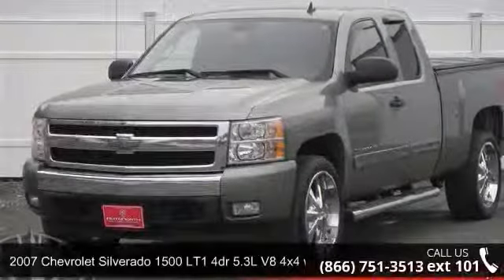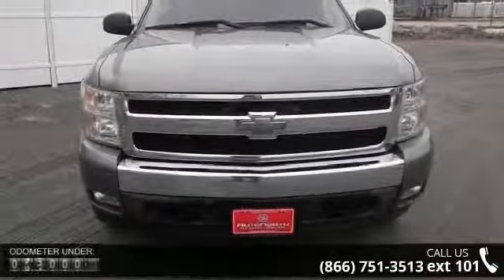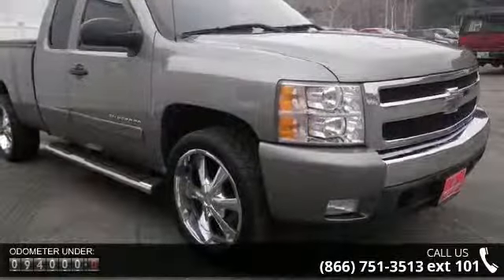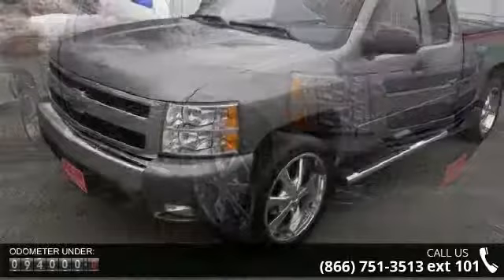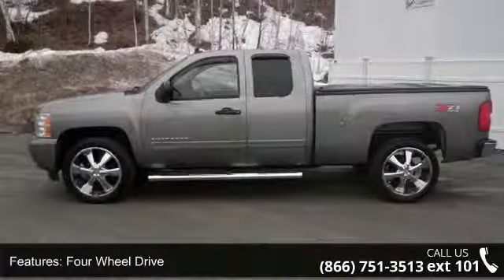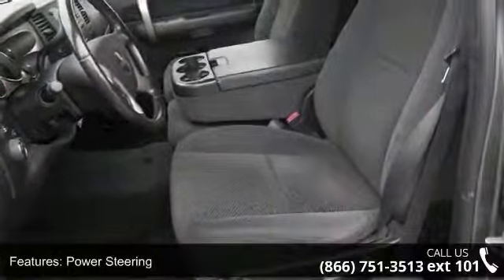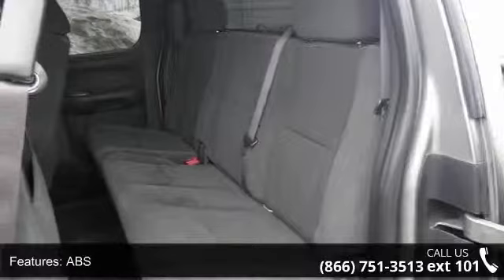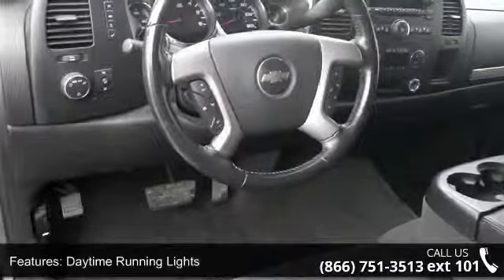2007 Chevrolet Silverado 1500 LT1 4dr 5.3L V8 4x4 w/22's ...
AUTONORTH CERTIFIED PRE-OWNED VEHICLE 2007 CHEVY SILVERADO LT1 EXTRA CAB 4X4, zero accidents and very,very clean. Well equipped with Keyless entry, 22' chrome wheels, Tube steps, OnStar, CD with XM, Steering wheel audio controls, Tow hitch and so much more. Gets Great Gas Mileage: 20 MPG Hwy!!! Less than 95k Miles*** New Inventory** Safety equipment includes: ABS, Passenger Airbag, Daytime running lights, Dusk sensing headlights...Other features include: Power locks, Power windows, Auto, Air conditioning, Cruise control. This 2007 Chevrolet Silverado 1500 has 94,099 miles and comes with our unrivaled 3 month, 4,000 mile Certified Warranty!! This vehicle also comes with our EXCLUSIVE Roadside Care Plan, offering you a full 3 years of worry-free driving!